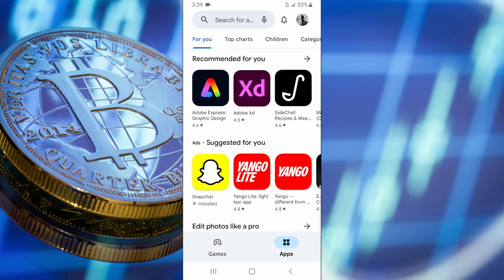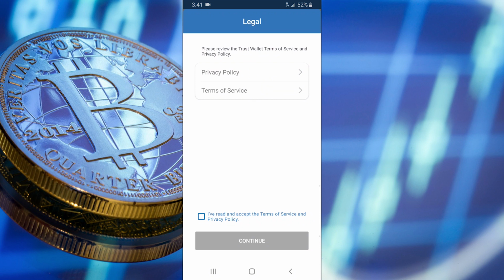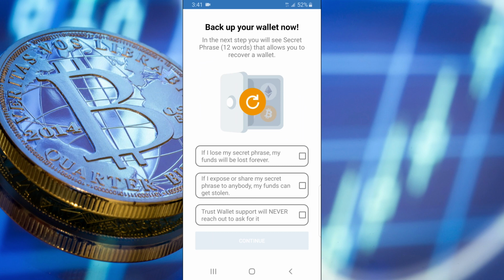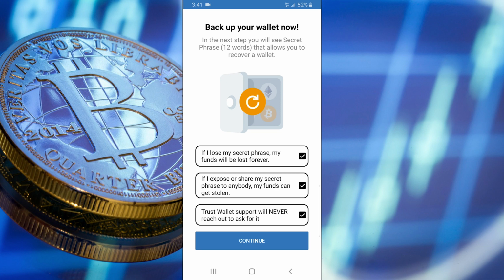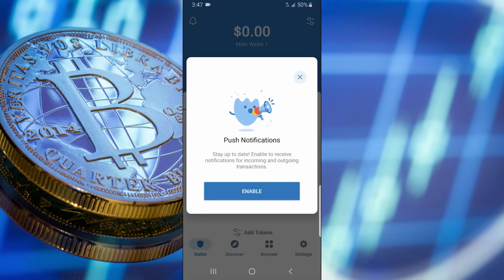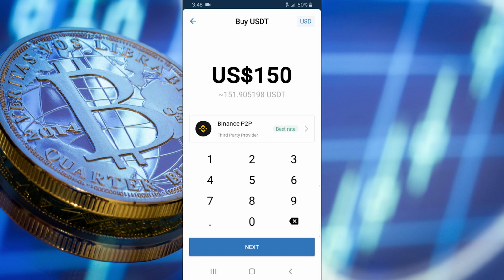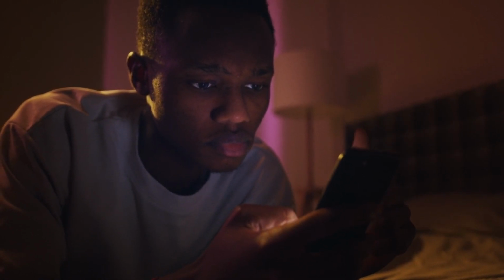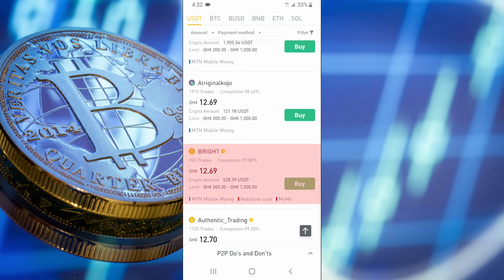How To Create a Trust Wallet account in 2023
In this video I will be teaching you can create a trust step by step and also how to find good rates that are budget friendly on binance p2p to fund your trust Wallet account.